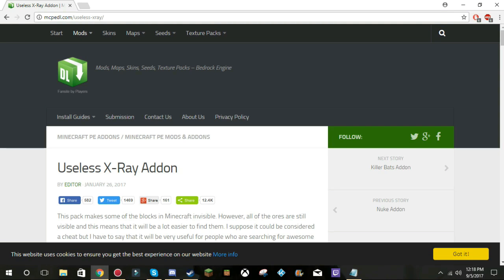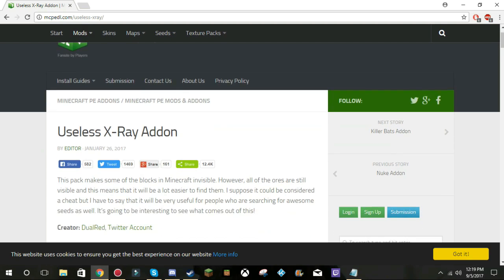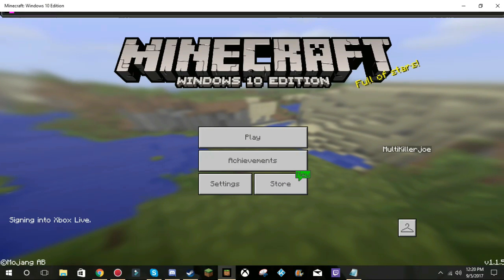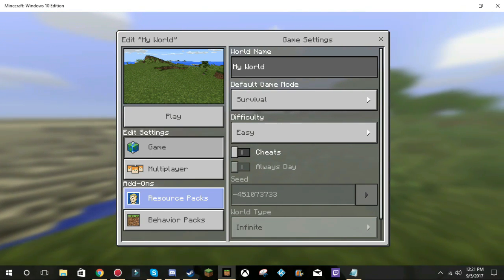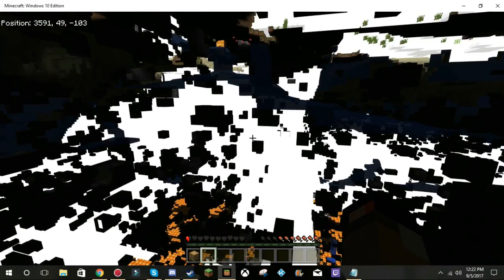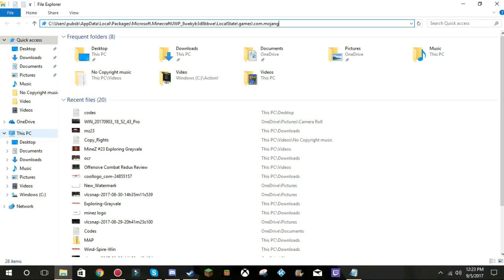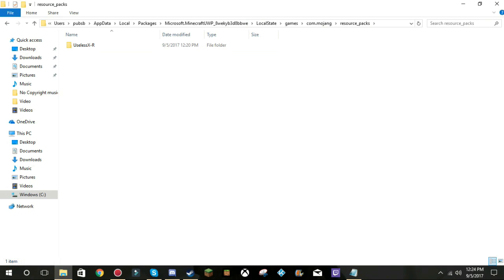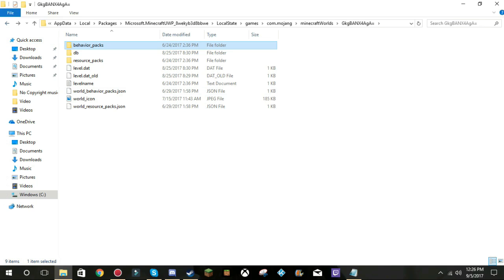How To Install And Uninstall Mods And Addons For Minecraft Windows 10 Edition Full Tutorial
Minecraft Windows 10 edition how to install and uninstall mods and addons the proper way

Addon

com.mojang easy access
C:\Users\USERNAME\AppData\Local\Packages\Microsoft.MinecraftUWP_8wekyb3d8bbwe\LocalState\games\com.mojang